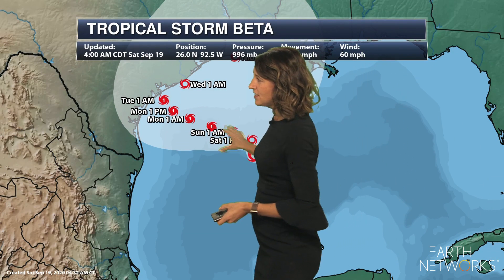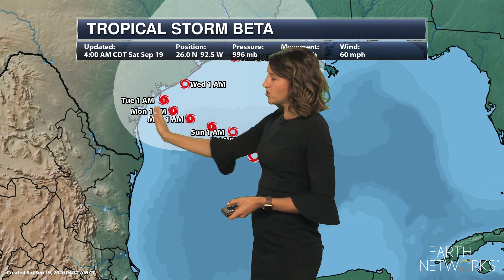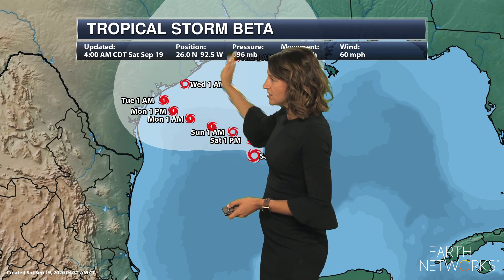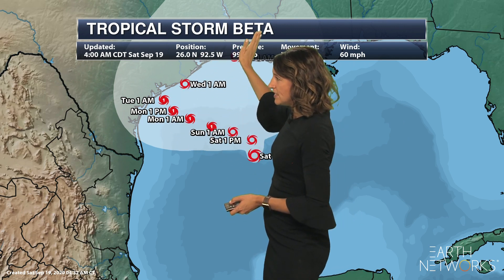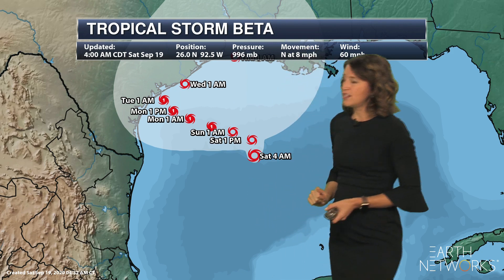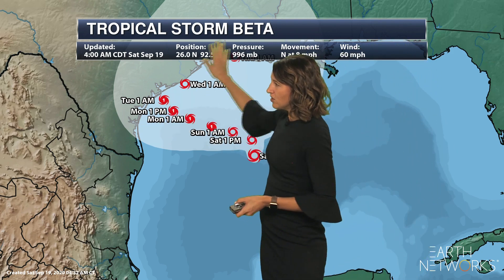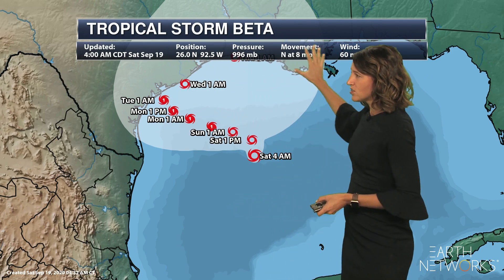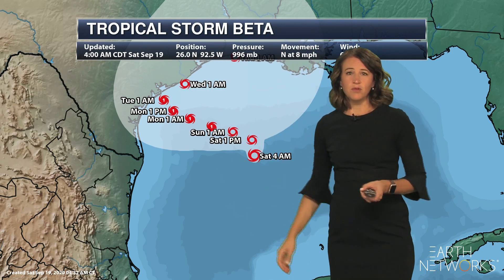southcentral_regional_EN_1080_09192020